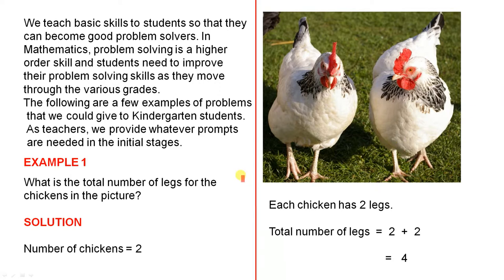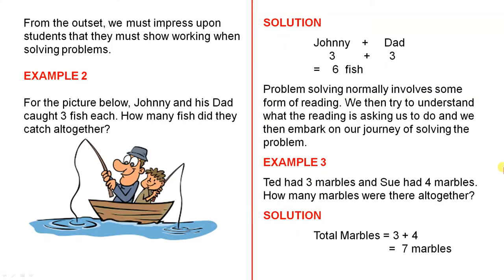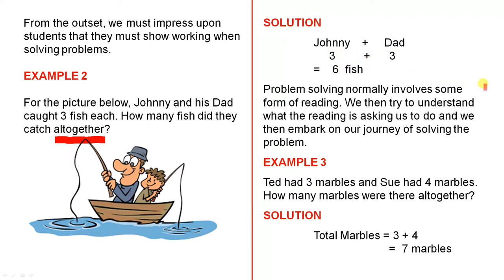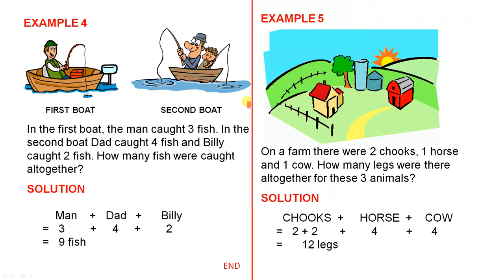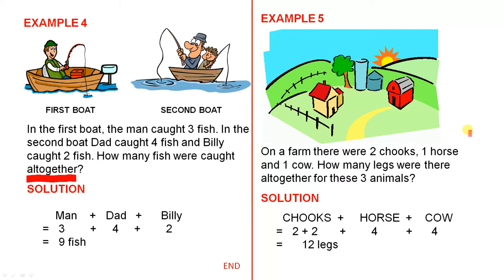Problem Solving - Part 1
This video introduces problem solving. Students have an opportunity to apply their basic shills.